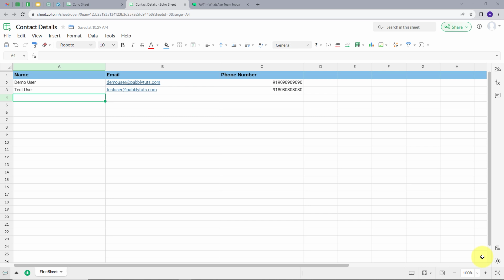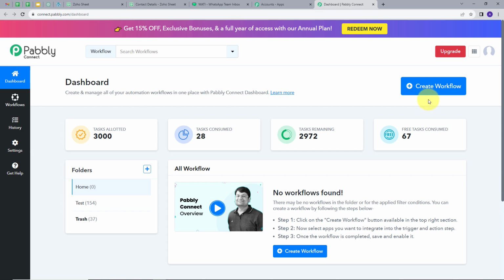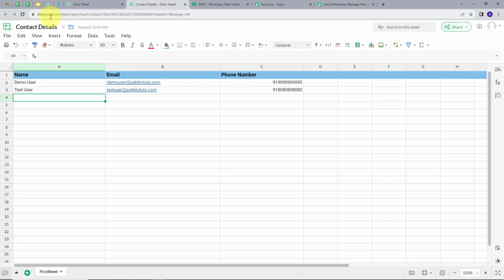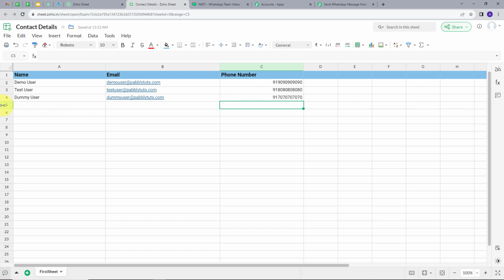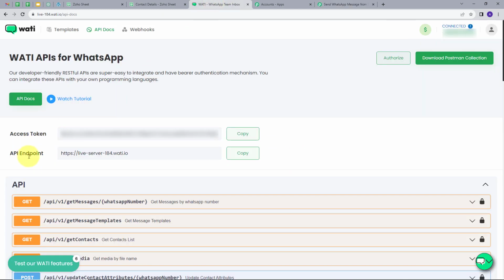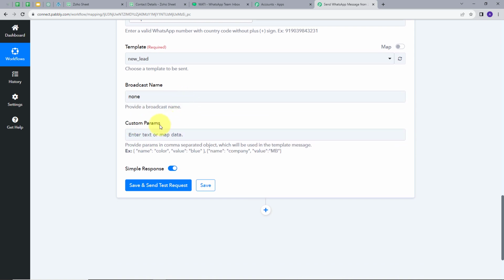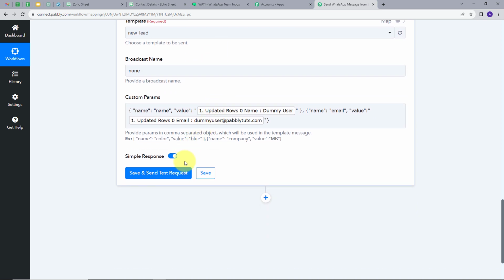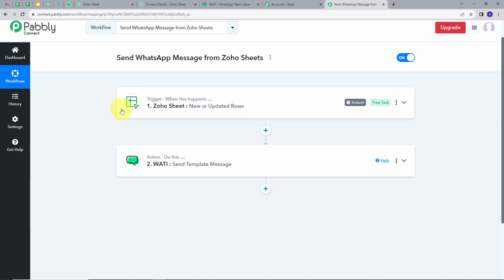How to Send Automated WhatsApp Message from Zoho Sheet | Zoho Sheet WhatsApp Integration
In this video, we'll guide you through the process of sending automated WhatsApp messages directly from Zoho Sheet using Pabbly Connect. This powerful integration allows you to streamline your communication strategy by automating WhatsApp messages based on data in your Zoho Sheet.

Discover how this automation can enhance your outreach and communication processes. Whether you want to send personalized messages, updates, or notifications, this integration simplifies the process, making it easy to connect your Zoho Sheet data with WhatsApp.

1. Automation: Pabbly Connect offers automation capabilities that can help you automate mundane and repetitive tasks. This allows you to save time, money and resources.

2. Integration: Pabbly Connect provides a wide range of integrations so that you can connect different web services with each other. This helps you to create smarter workflow processes and make your business more efficient.

3. Security: Pabbly Connect takes security seriously and provides an industry-standard security system to protect your data and applications.

4. Scalability: Pabbly Connect is highly scalable and allows you to easily add new applications and services to your workflow.

 5. Cost-effective: Pabbly Connect is cost-effective and provides plans for different business sizes.